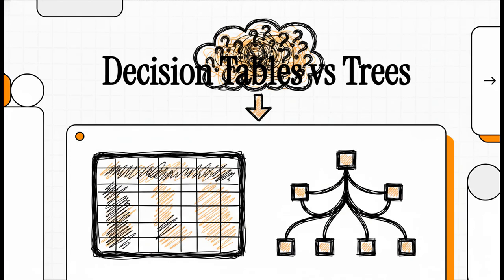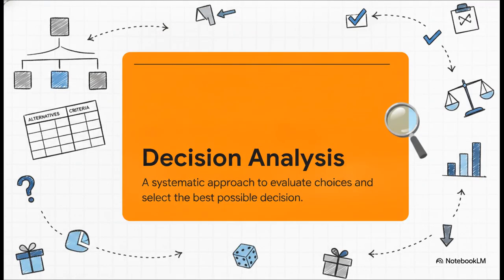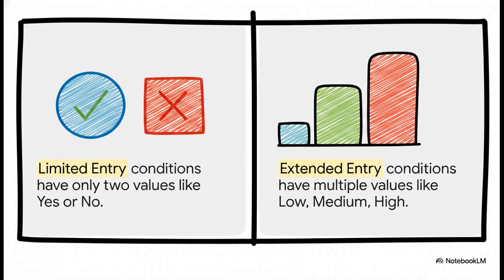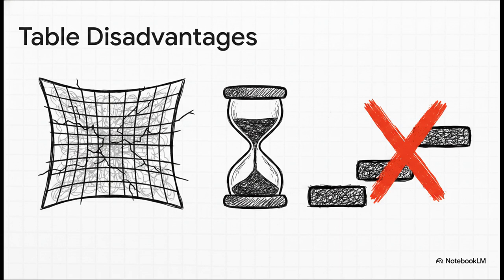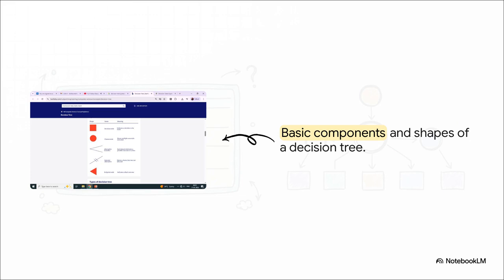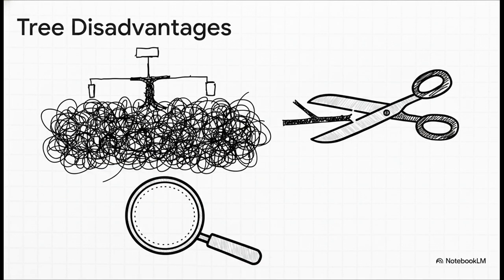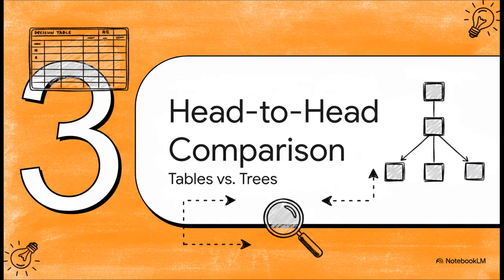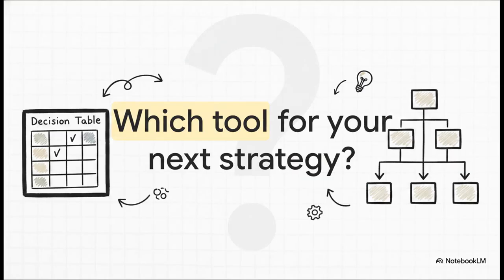Decision Tables vs Trees